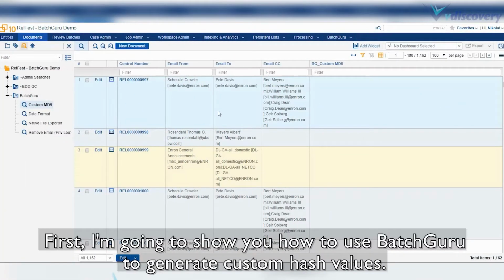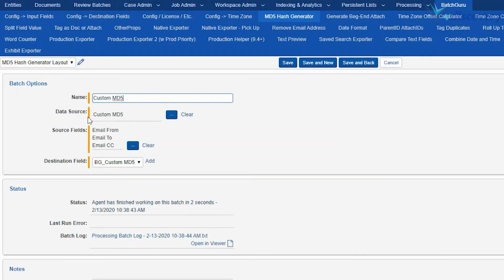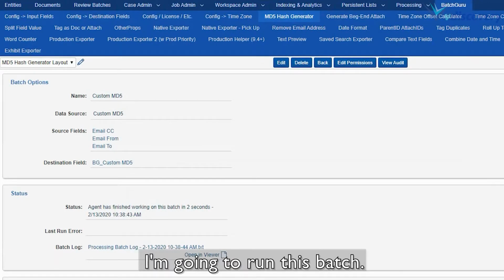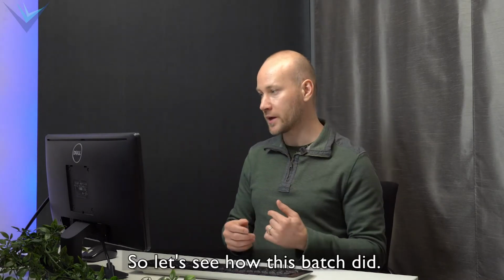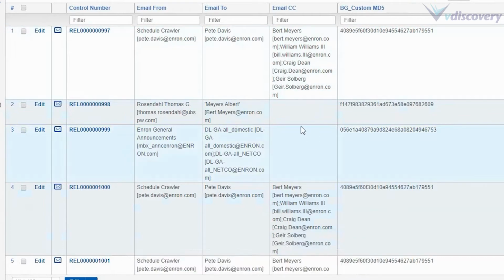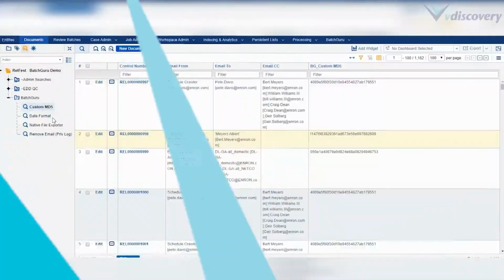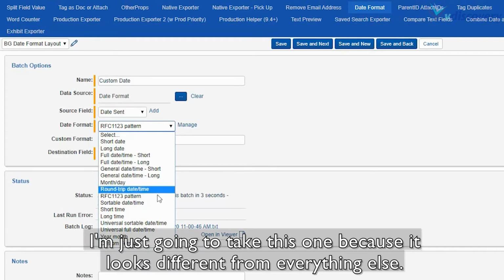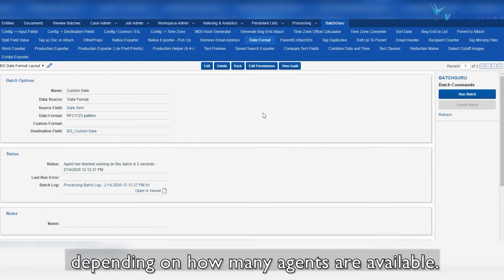BatchGuru - Data transformation for productions and review, fast and consistent | Product Showcase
Meet BatchGuru, here for our Product Showcase!

BatchGuru is an acclaimed software set developed by vdiscovery to extend Relativity’s functionality. These proprietary tools bring consistency and ease of use that can be shared by your whole team, from tech-savvy analysts to busy attorneys.

BatchGuru is infinitely customizable, and works seamlessly in your hosted Relativity environment.

Work smart, not hard: BatchGuru’s secure and scalable architecture enable you to cut through the fat of even the most complex document review.

Nikolai is here to give a quick demo on BatchGuru. In this Product Showcase, he goes over how BatchGuru can help you generate custom hash values using the MD5 Hash Generator function. Another function that will be discussed is the Date Format tool, which will change the date and time field, to whatever you need for your review. Going along hand in hand with the date Time Zone Converter as well as Production Helper and Production Exporter.

We hope that this video is informative for your needs and as always, let us know if you have any questions in the comments below. Team vdiscovery is here for you!